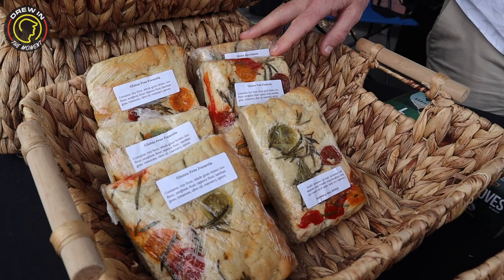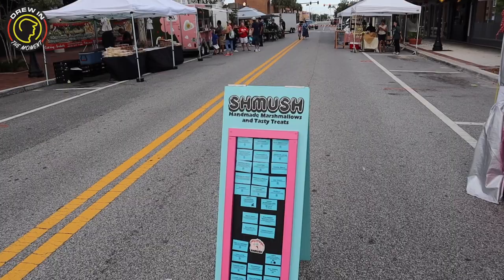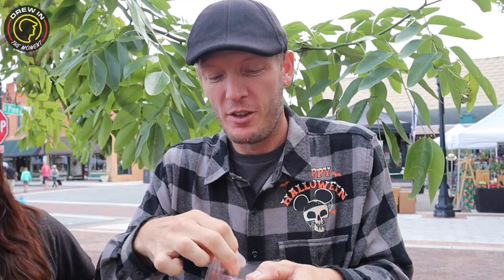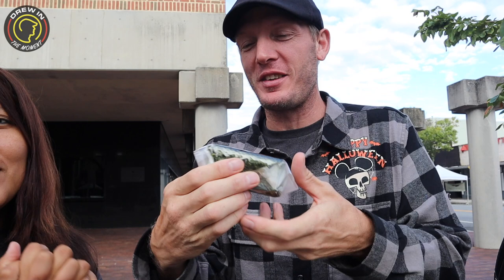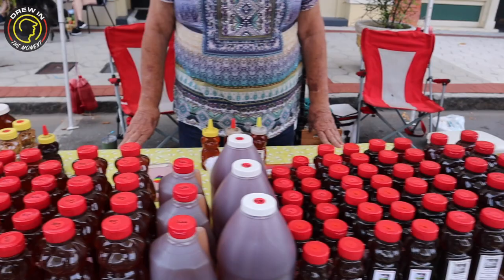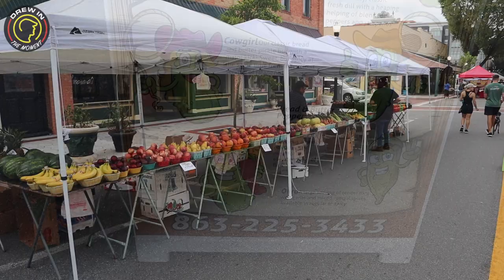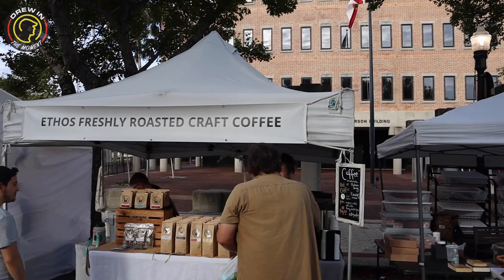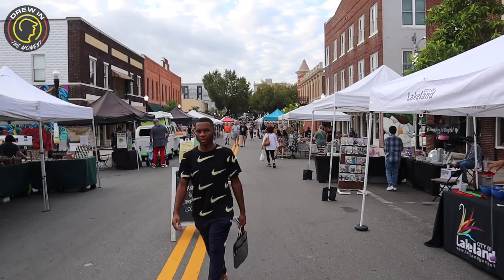Our Trip to The Farmers Market In Lakeland Florida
Come alone with us as we look at local vendors from central Florida

𝐖𝐚𝐲𝐬 𝐭𝐨 𝐇𝐞𝐥𝐩 𝐒𝐮𝐩𝐩𝐨𝐫𝐭 "Drew In The Moment"

-Clean Look Cleaning Services (New Hampshire Area)

We love to receive Snail 📬

Drew In The Moment
6000 S.Florida Ave

Adam G.
Alice Wonderland
Alison Sage.
Allen Buck
Brenda L.
Cherish Ann.
Christ White
Christy J.
Christine H.
Christopher B.
Daniel D.
Danielle Bradshaw
Danny C.
Dante B.
Denise B.
Dusty N.
Erik White
Frankie C.
Janet R.
James H.
Jeannette F.
Joana wedding
Jomands Disney Vacation
Jordan B.
Jose Pablo.
Justin D.
Kathleen Stefani.
Katharine Wilby
Katy & Steve M.
Keith A.
Ken K.
Kendra P.
Kevin J R.
Kevin R.
Krista F.
Lisa Z.
Lori C
Lynne B.
Melanie W.
Micheal j W.
Michelle F.
Nikki
Nicole B.
Randy W
Rhonda & Chuck C.
Rick D
Sarah R.
Sally T.
Shawn T.
Sam P.
Tammy Smith
T&H S.
The JAE vlog.
Tink Disney
Tortuga A.
Veronica M.
Zac.

Big Mop
Buckeye Ken
Charlotte Marks
Keith Abbott
James Wilkerson
C Mill
Gregr327
Where’s Perry
Surf Bum
Coach N
Amanda Orlove
Chad Jackson
Tamsin Johns
Jan a Wonderful Day
Azczap
Boston Steve
Kags817
Andy Powers
JJ Mickey
Matt H
Mama Coco
Forky Gaston
Cody Sparkman
Patrick
Tammy Smith
Tyler A.
Tyler C.
Vick D.
Eric White
Stomg Tom
Ghost Ally
Jill Wachbrit
Jonathan
Steven Bullock
Kevin R.
Greg J.

*** Thank you so much for the support It means the world to me and Queen V
This helps us to bring you to the Parks more and bring you more Live Streams.
This Channel is all about fun, love and living in the moment. A Lot of Disney videos and others that are not but they are all meant to be fun and hopefully enjoyable for you. My channel   DOES NOT promote the negative, ONLY positivity and things that make us smile and feel good.